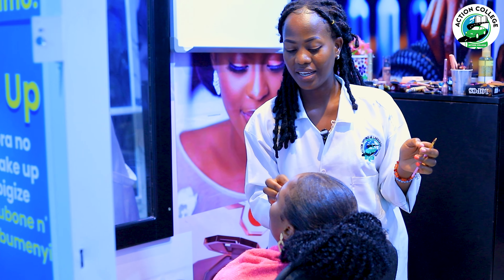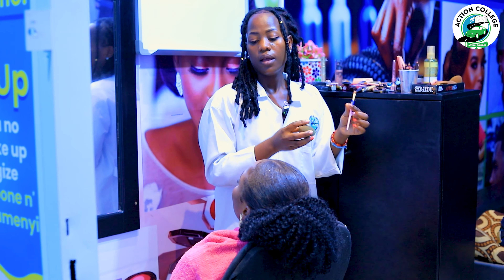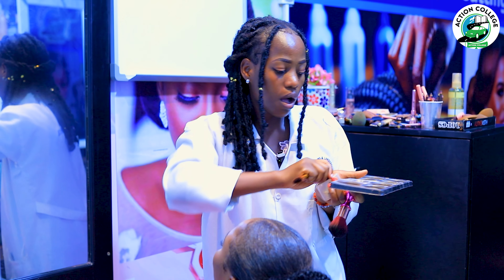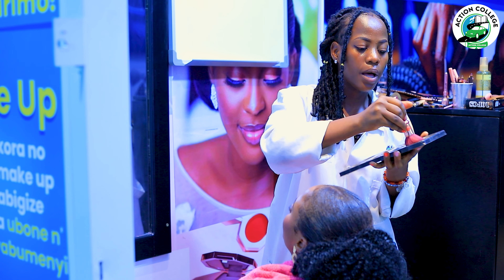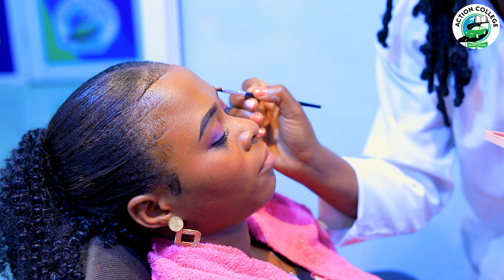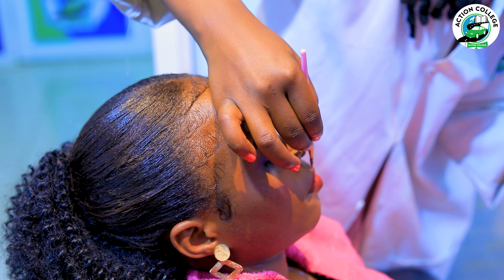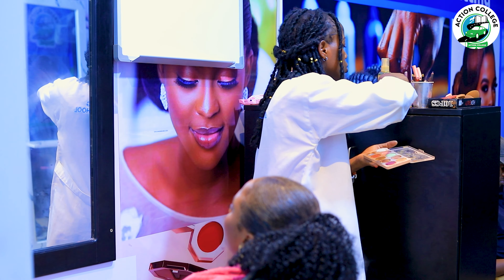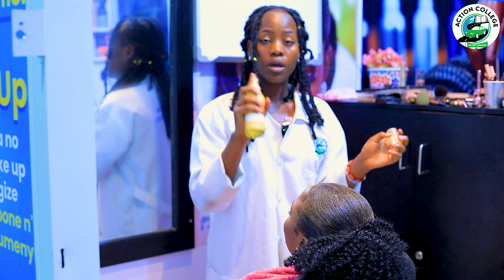HOW TO DO MAKEUP IN 13 Min | ACTION COLLEGE EXLUSIVE TUTORIAL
Nawe gana ACTION COLLEGE  uzabe umuhamya wo kubihamya, mu ndimi ni igihe gito cyane ukaruvuga nkuwaruvukiyemo
 ku bindi bisobanuro waduhamagara kuri: